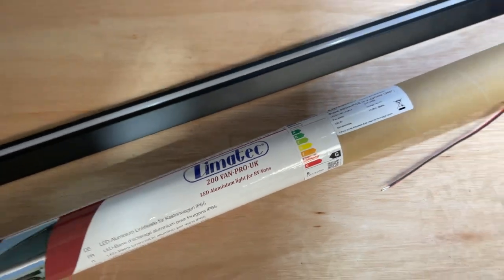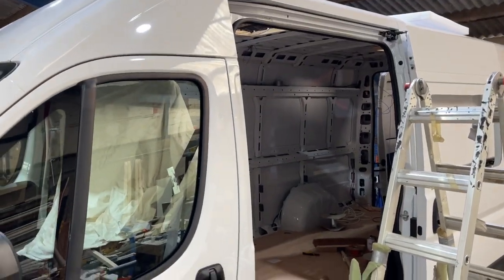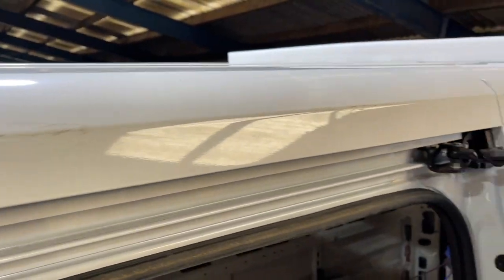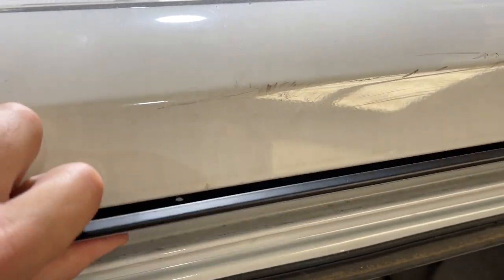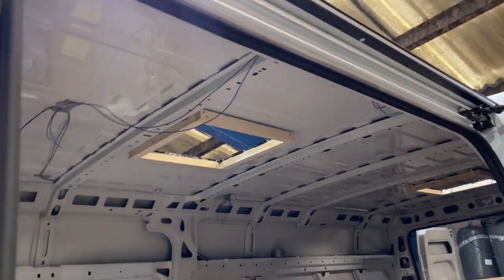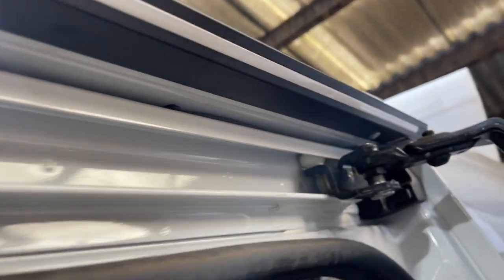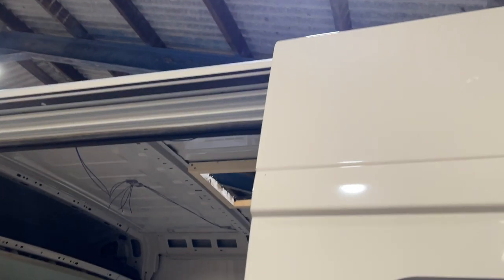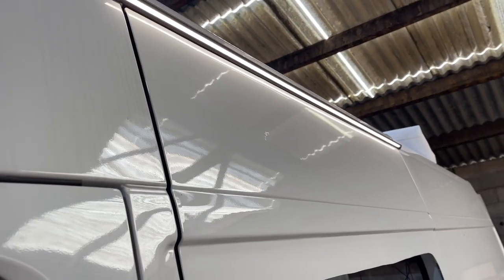Dimatec awning light/rain gutter fitting ducato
Quick install guide on installing the Dimatec Light.